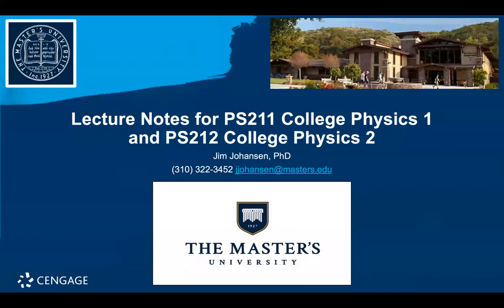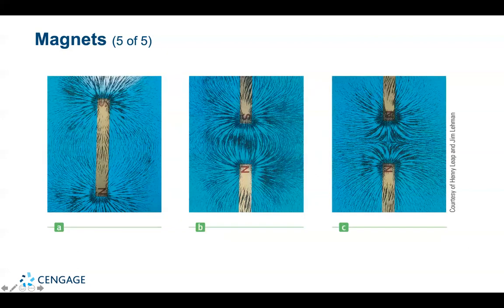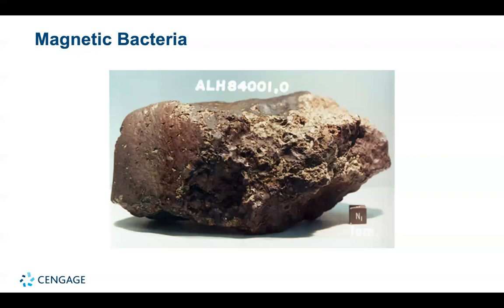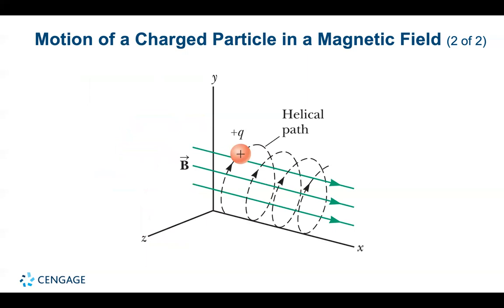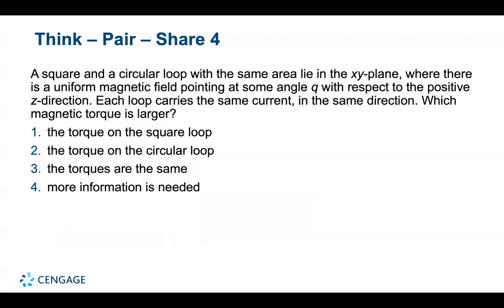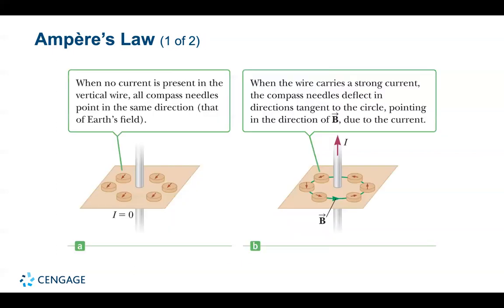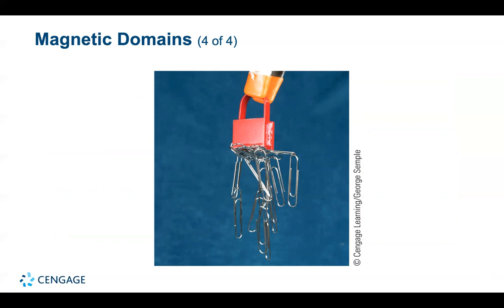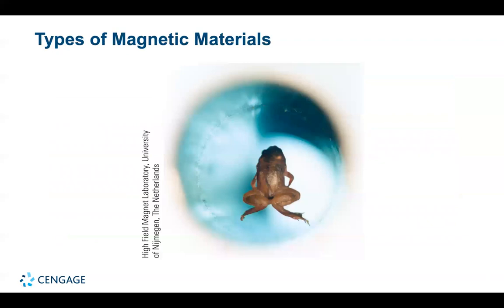College Physics 2 - Ch 19